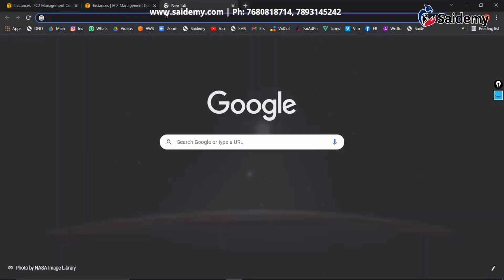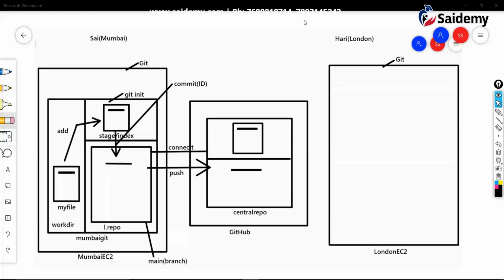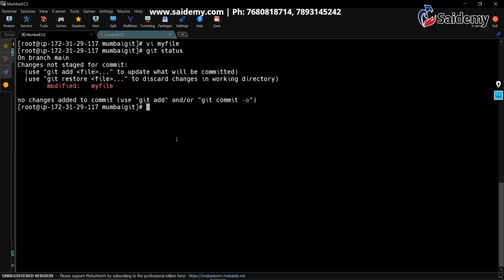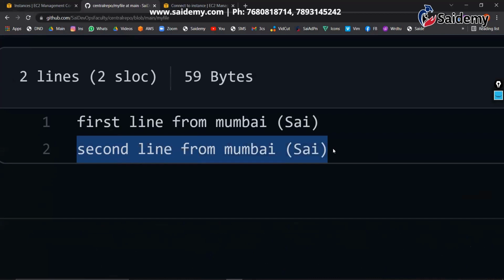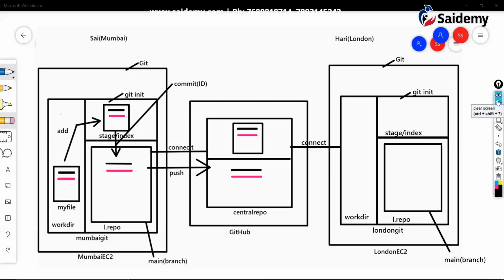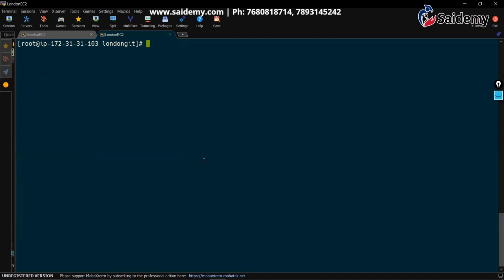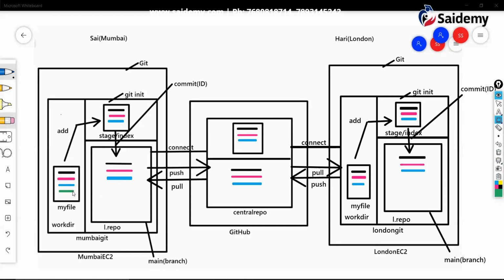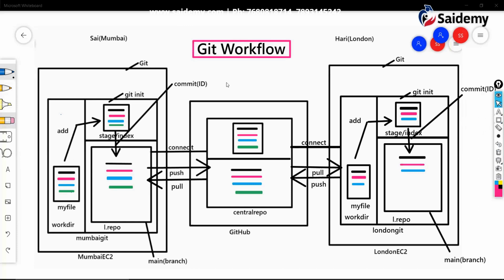Git Part-5: Git Complete Work Flow - 2 || DevOps Tutorial 2022